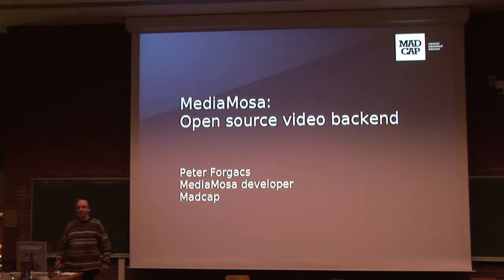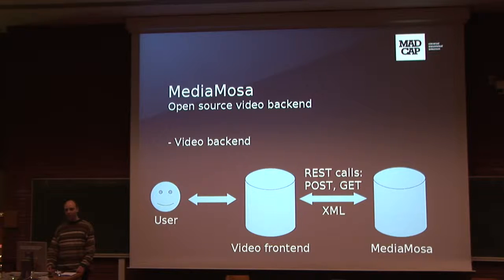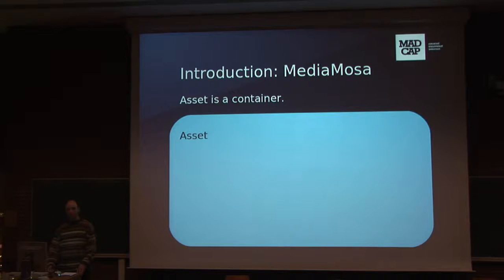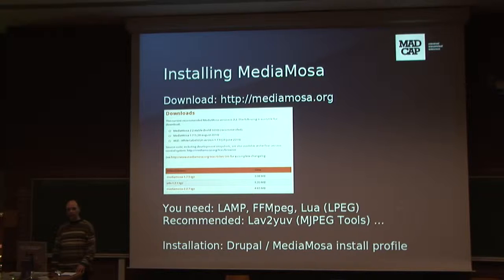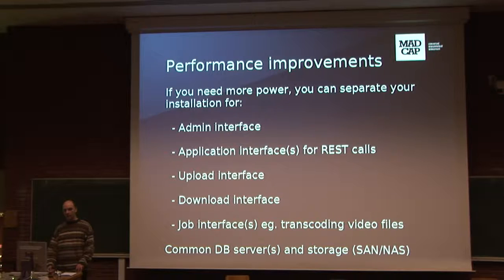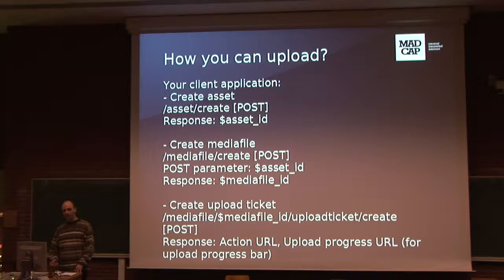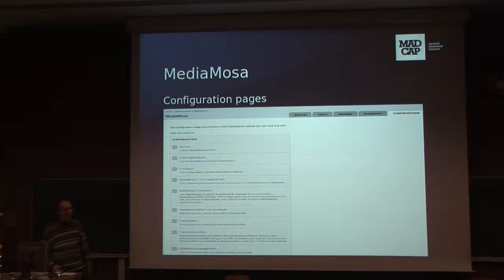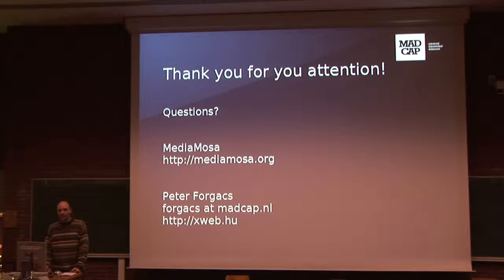FOSDEM 2011 - Mediamosa